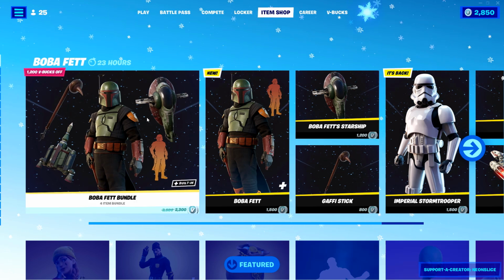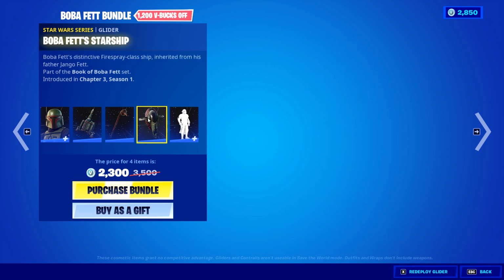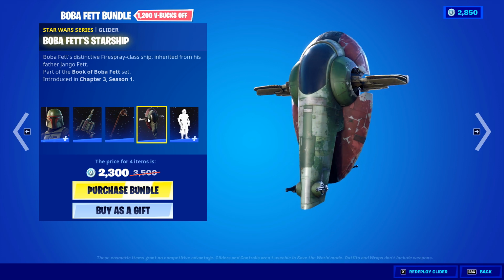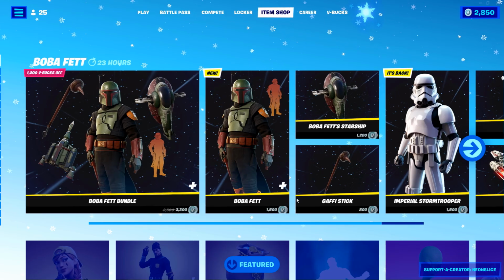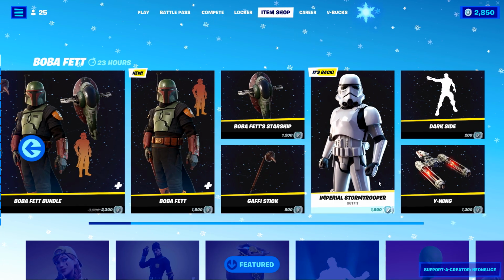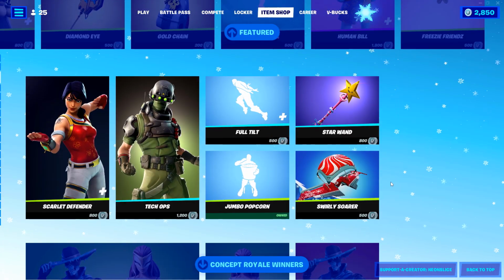*NEW* Boba Fett skin gameplay - Fortnite Battle Royale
BOBA FETT bundle is now out ON THE ITEM SHOP!
He's just a simple man trying to make his way through the galaxy.
Use code: NeonSlice
in the item shop or Epic Games store!